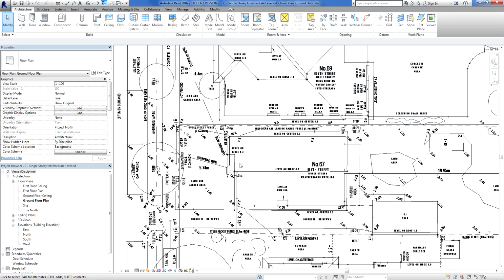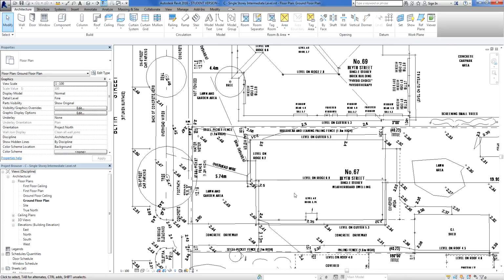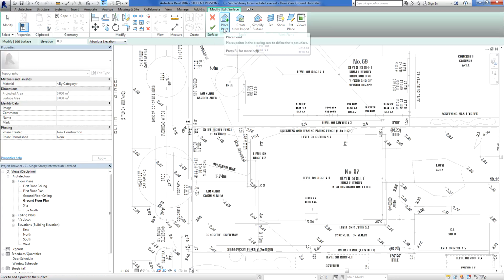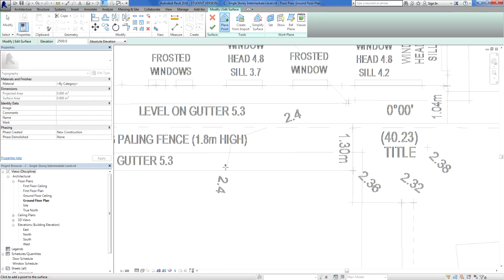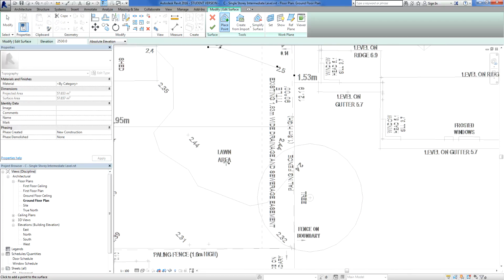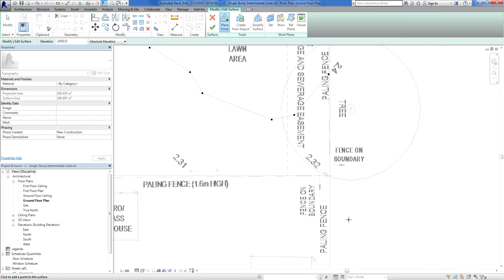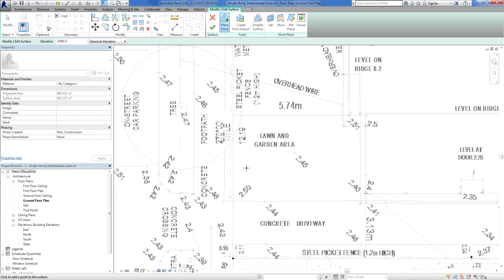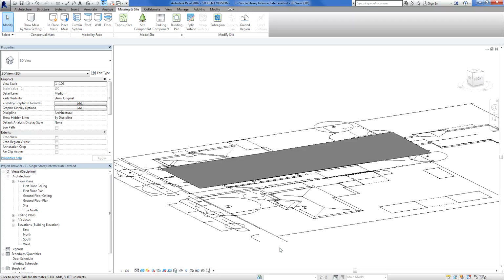Revit - Single Storey Intermediate Video 3: Toposurface By Points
Hi All

In this video, I show you how to produce a flat Toposurface by placing points referenced back to an imported (or linked) CAD file.

No major tricks, but it is importan to note the conversion of the surveyors unit of measurement (in metres) to Revit/Architectural units (millimetres, if metric).

For viewers using imperial measurements, this conversion is obviously different.